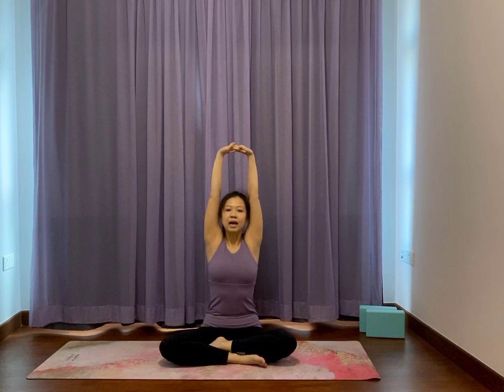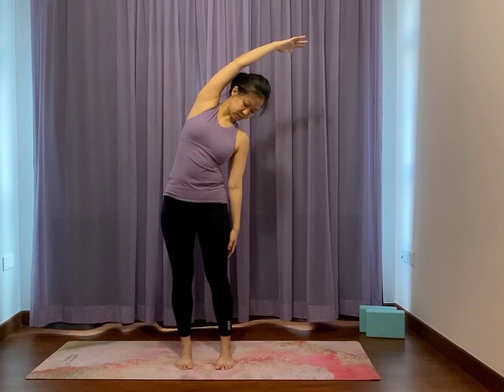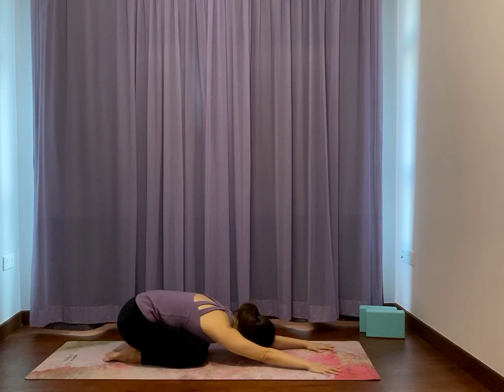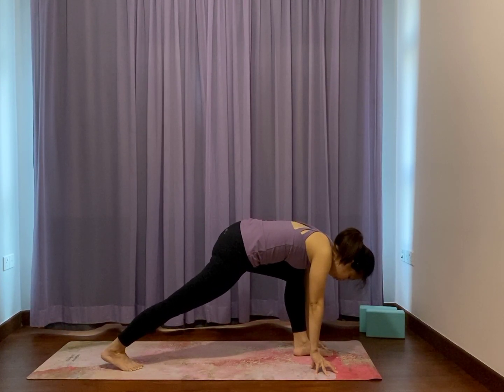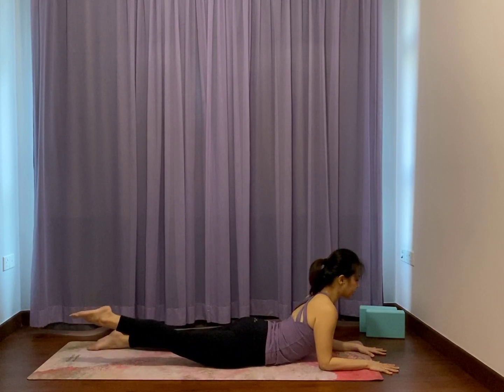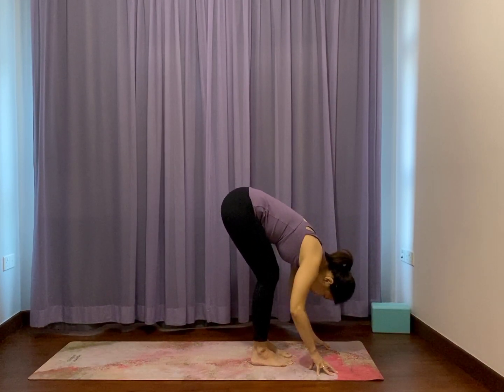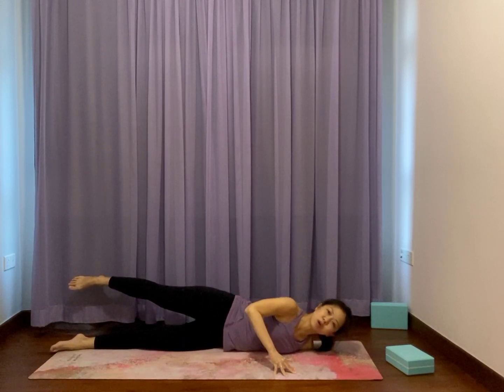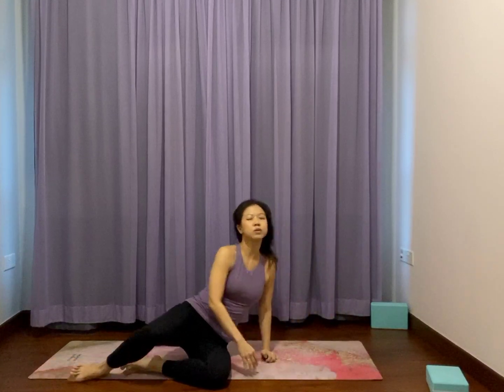65min Flow Class - Create Freedom in Chest and Shoulder!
65min Flow Class - Create Freedom in Chest and Shoulder!

Breathe in Bliss,
Adele

All content which follows is the exclusive property of Adele Tan, and any exploitation of this work outside of its intended use requires written permission of Adele Tan.